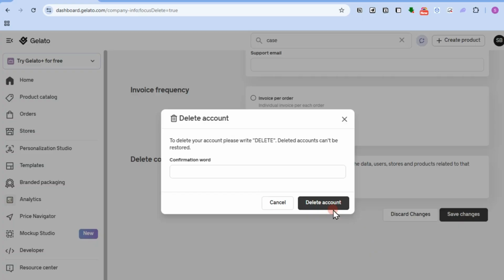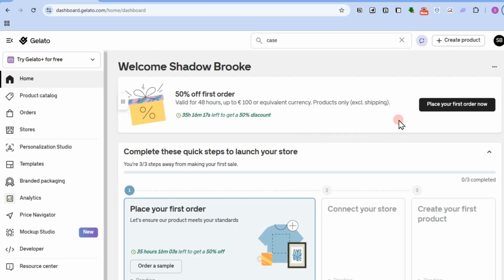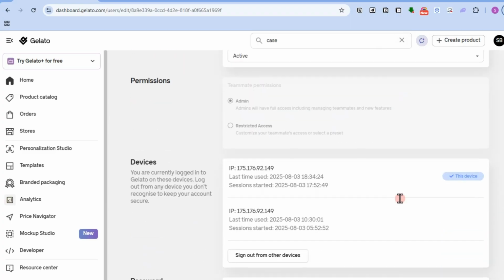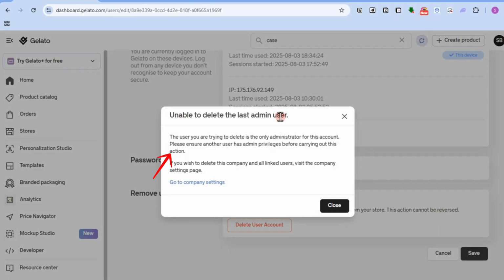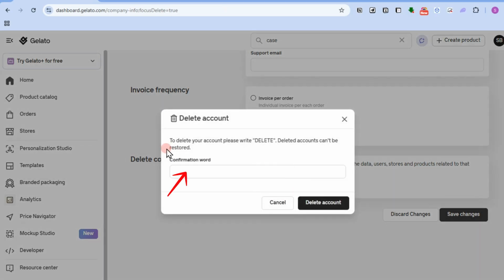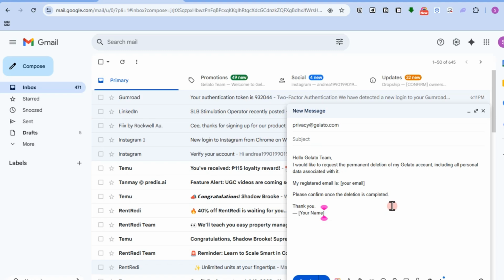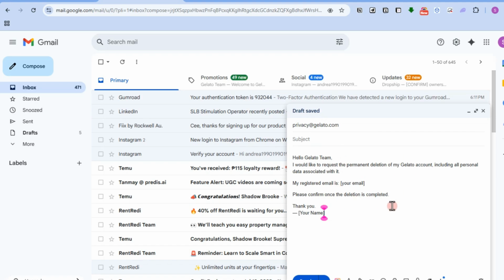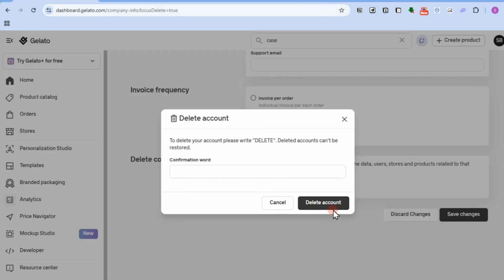How to Shut Down Gelato Account 2025 (Beginner Tutorial)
Learn the simple steps to close your Gelato account in this updated 2025 guide. This beginner-friendly tutorial walks you through accessing your account settings, managing any active orders, and completing the shutdown process securely.

Perfect for users who no longer need the service or want to switch to another platform.